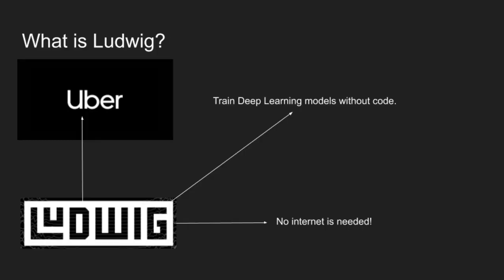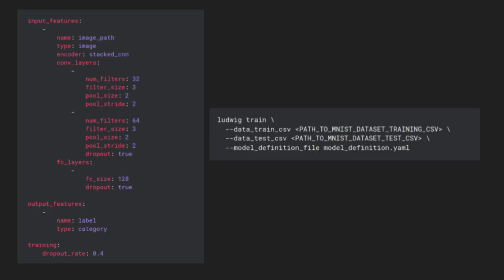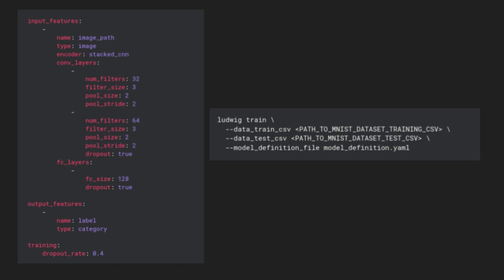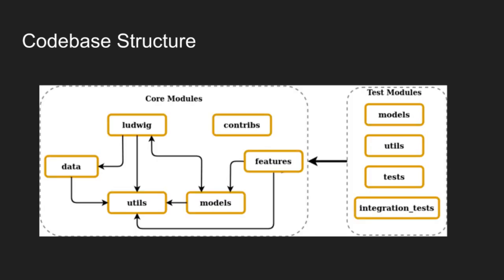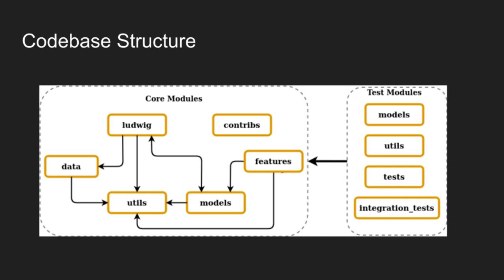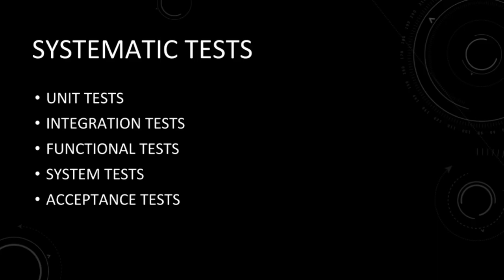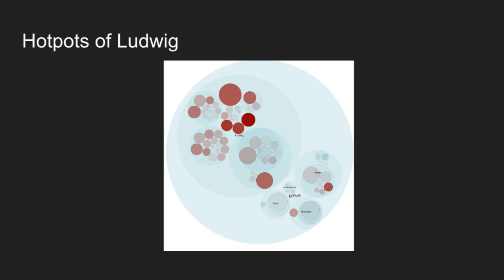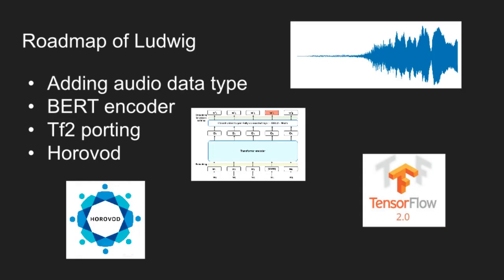Getting to know Ludwig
This video is made as part of our project for the course Software Architecture at TU Delft.
Since some of the slides in the video are not very clear, I am including the link to the slides below.